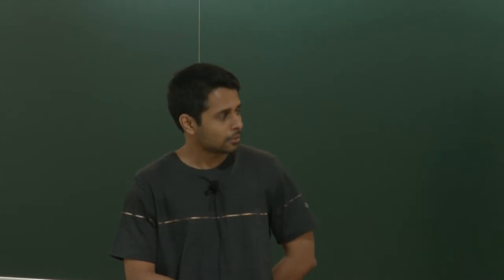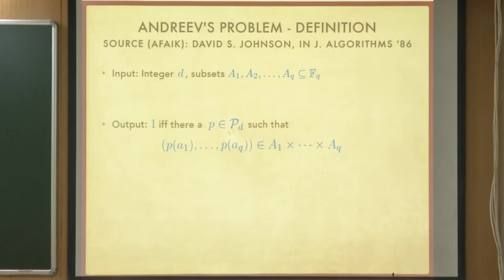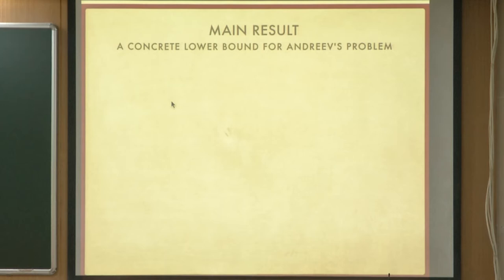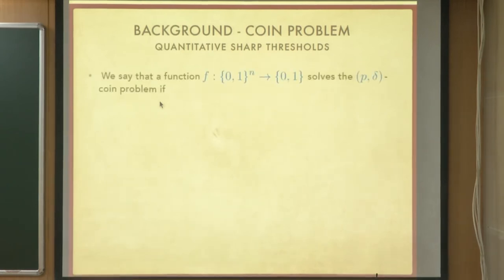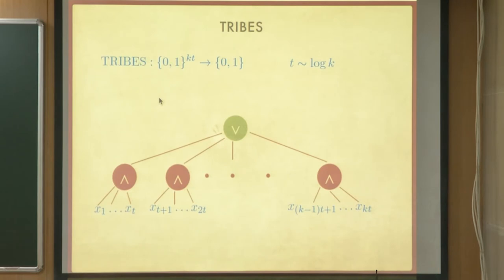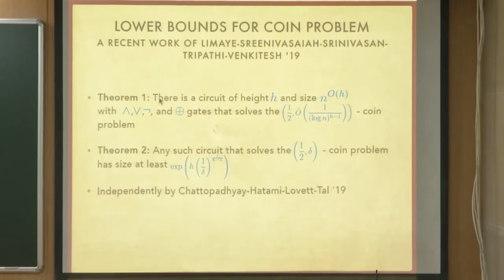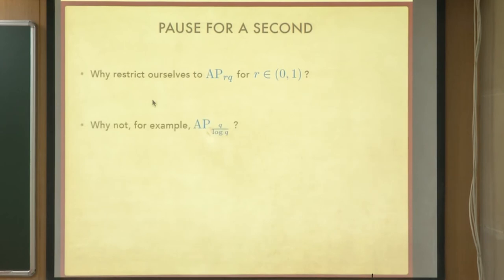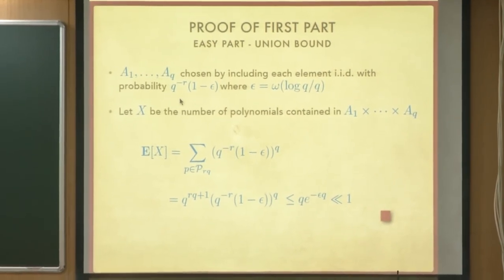FSTTCS2019 S015 On the AC Zero[⊕] Complexity of Andreev's Problem